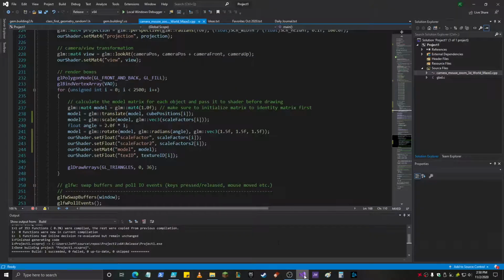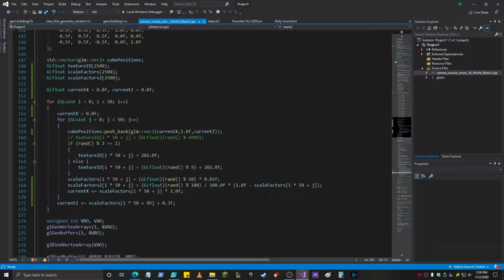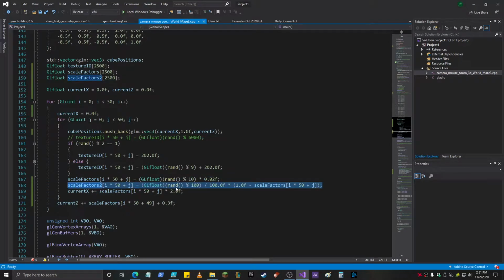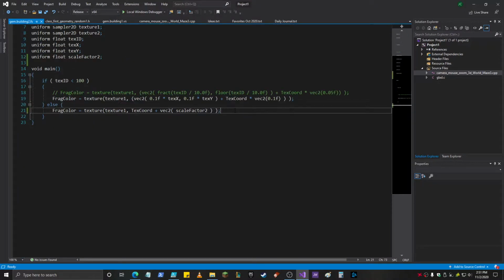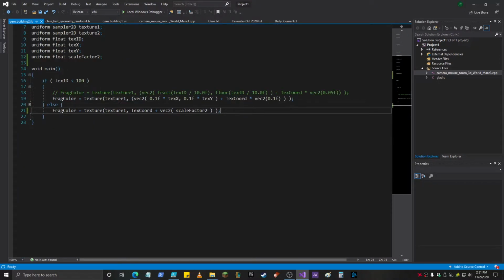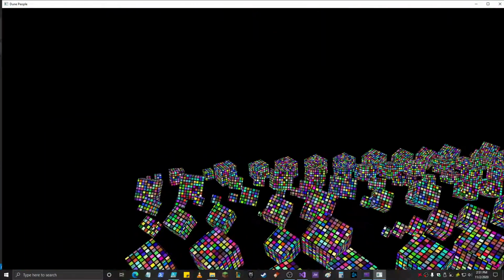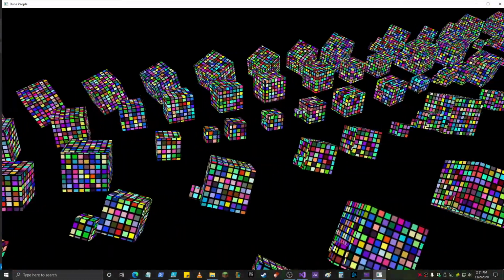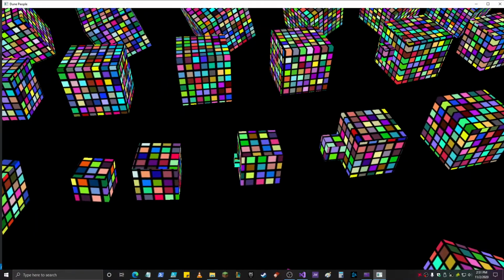OpenGL Uniform Based Texture Sampling Part 2